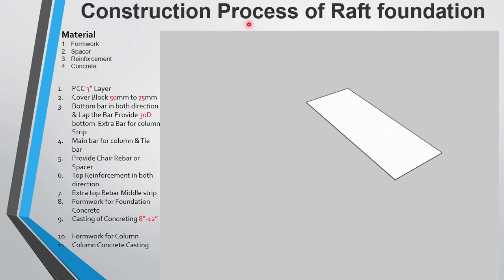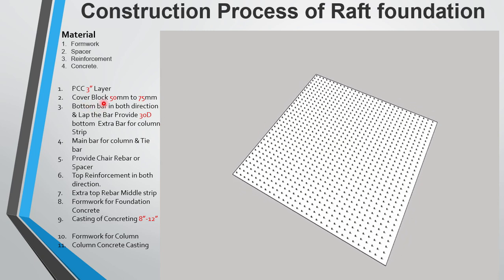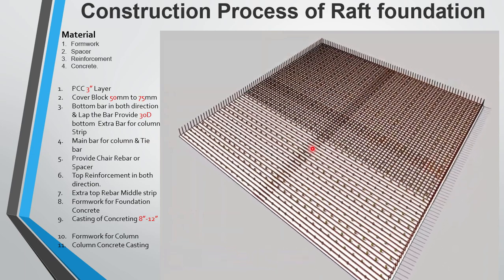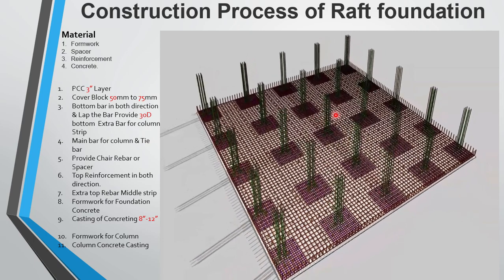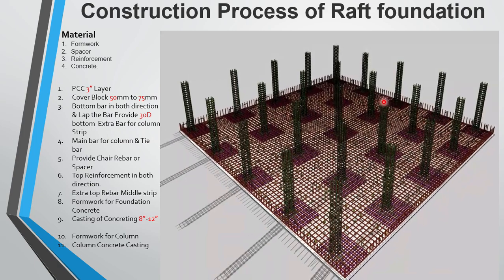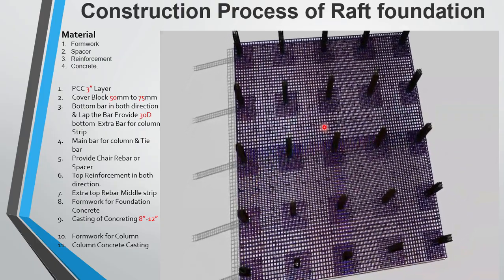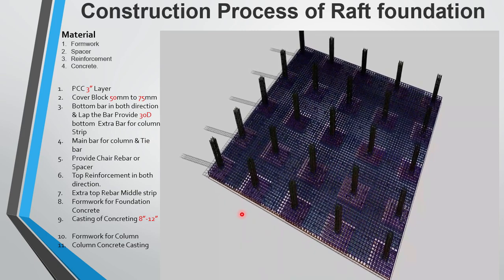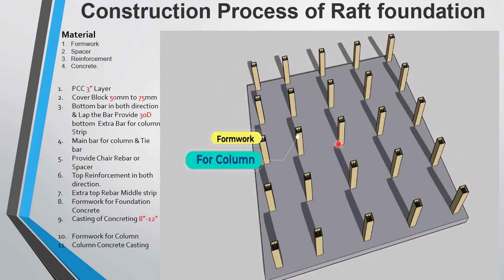Design of Raft/Mat Foundation | Complete Concept with Video | Civil Engineering Content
Lab Test (  Perform Practically )

Softwares tutorial

Civilsoftware

CivilEngineeringSubject

DESIGN OF REINFORCED CONCRETE  (RCD)

PUBLIC HEALTH OR ENVOIRNMENTAL ENGG

QUANTITY

STRUCTURE ANALYSIS

Transportation Engg

Civil Engineering Content

Field + Lab Test             55Test

 - - - - - - - - --  -- - - -   Free App - - - -- -- - - - - -  -  - -  -  -  --  -- - -- - -  - - -

ALL Civil Engineering Books + Lectures  + Manuals + Notes

Civil Book

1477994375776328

GOOD LUCK